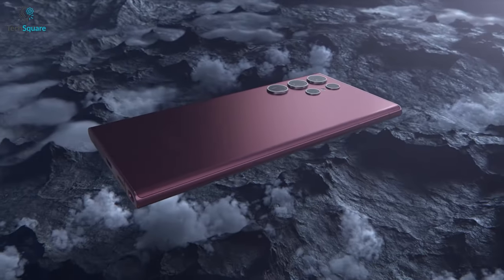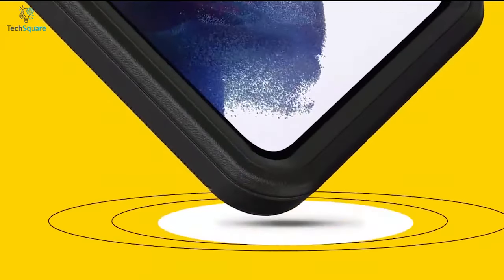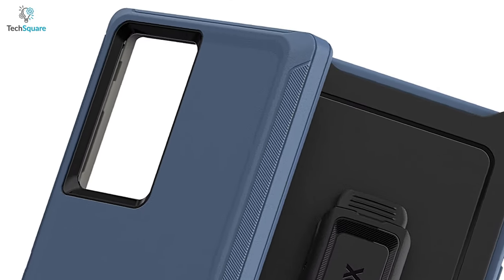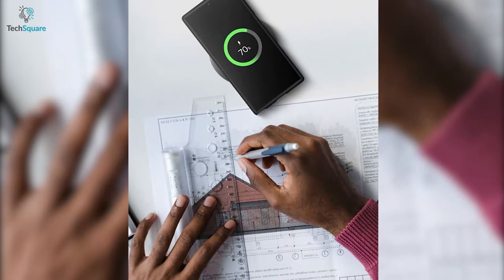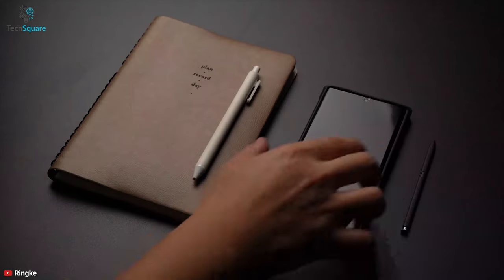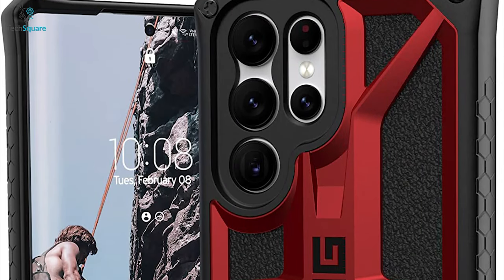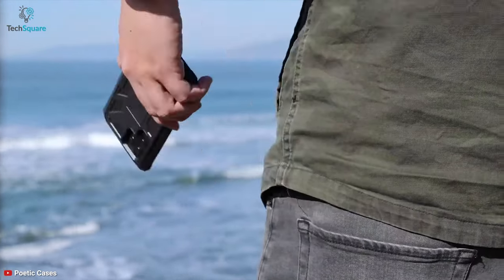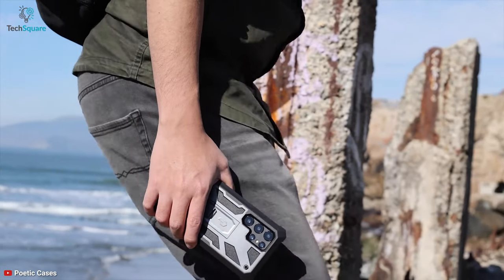5 Best Rugged Case for Samsung Galaxy S22 Ultra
The best rugged case can shield your Galaxy S22 Ultra with maximum protection as they can endure all the external shocks keeping your Galaxy S22 Ultra safe, and in this video, we have shown the 5 best rugged case for Samsung Galaxy S22 ultra for enhanced safety.

0:00 Intro

0:42- 5. OtterBox Defender

1:35- 4. Spigen Tough Armor

2:29- 3. Ringke Fusion X

3:30- 2. UAG Monarch

4:27- 1. Poetic Spartan